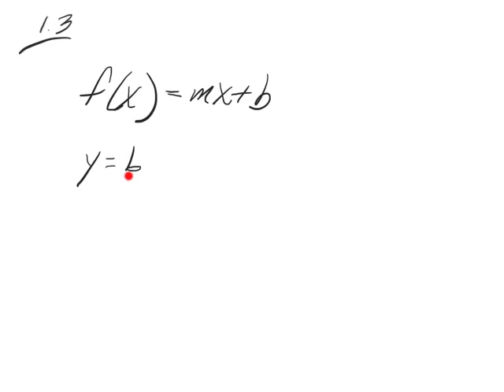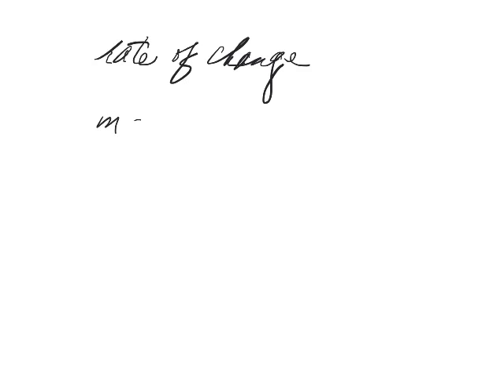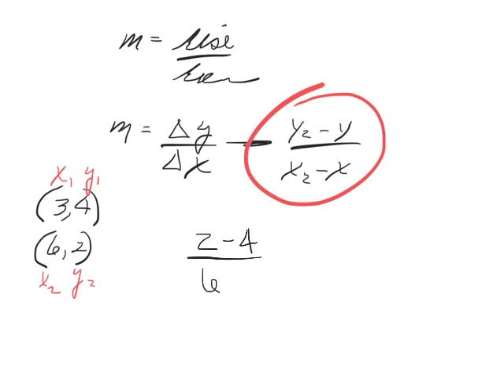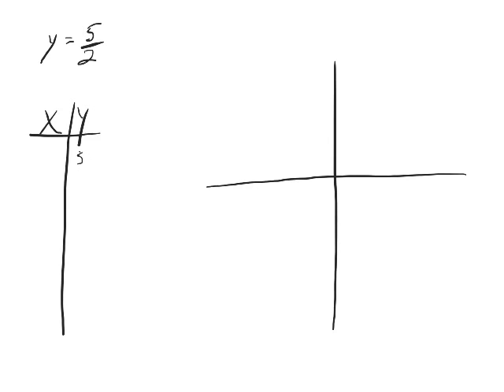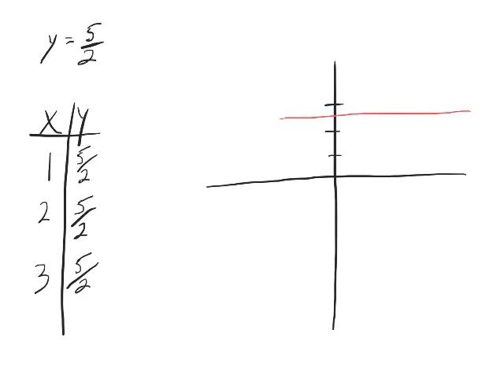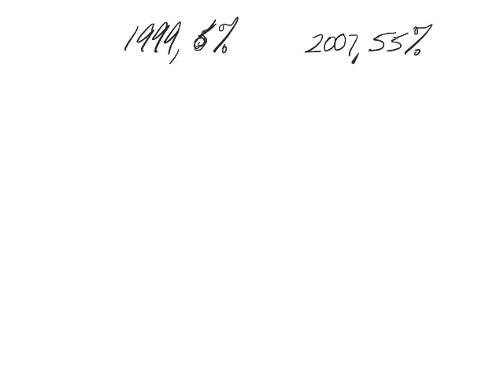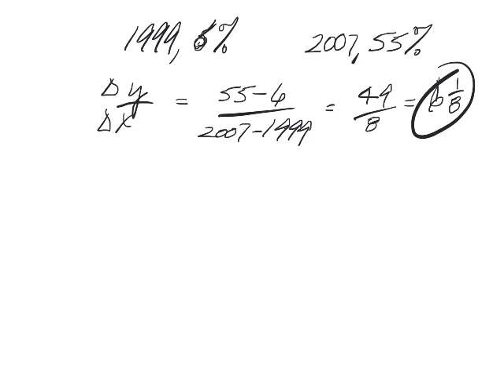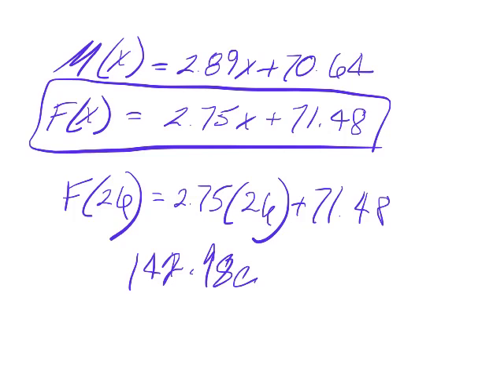1.3; college algebra